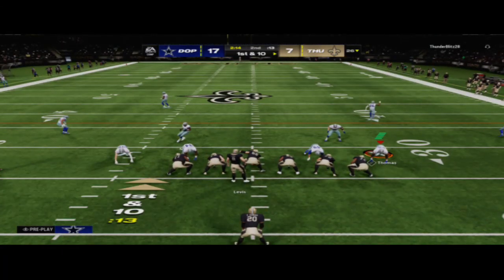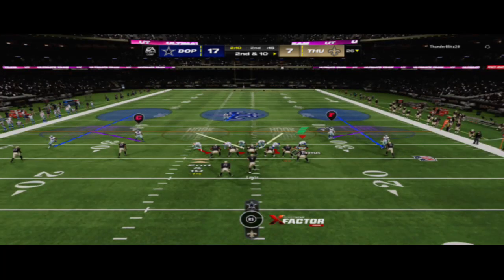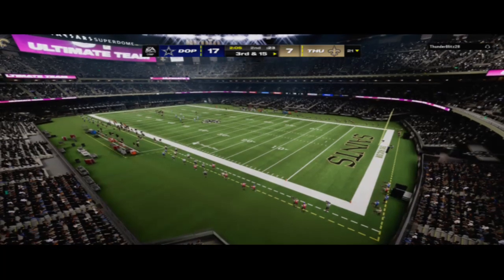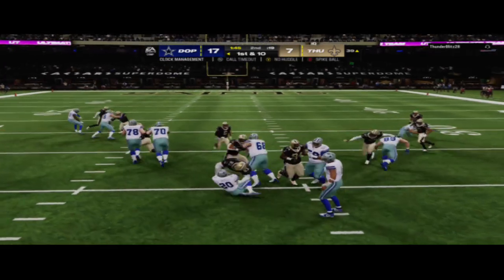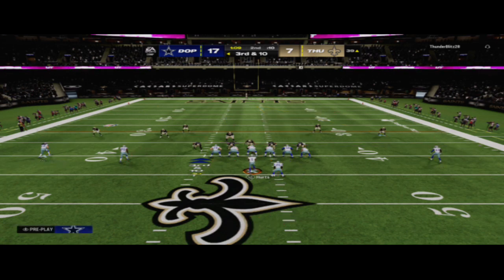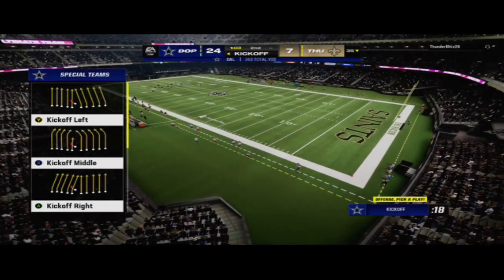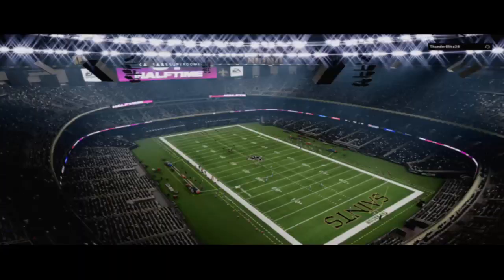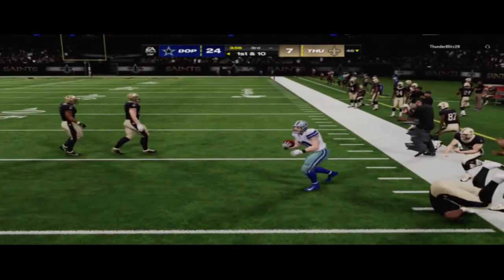Madden 24 - My Ultimate Team Online Game vs the Words p7